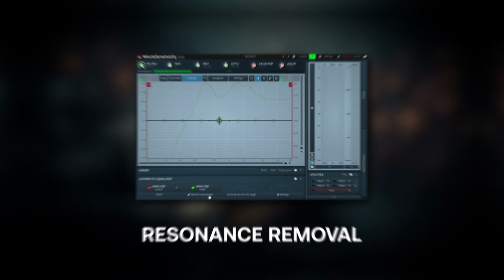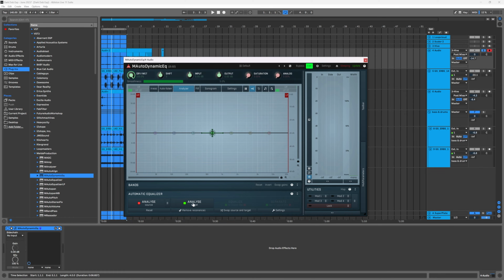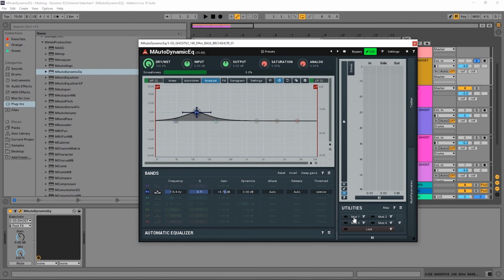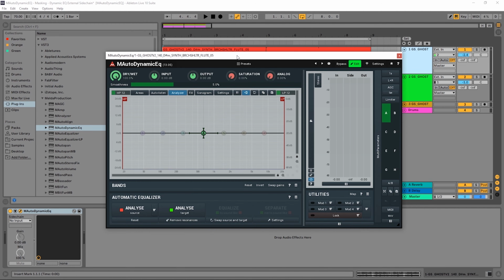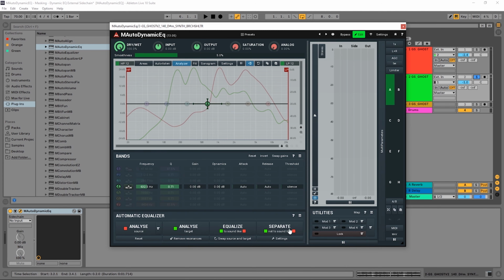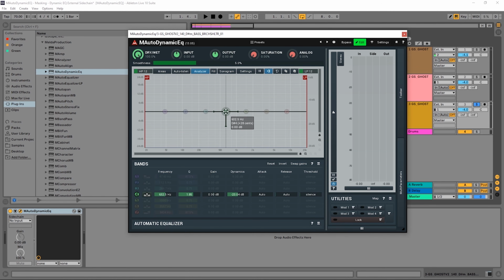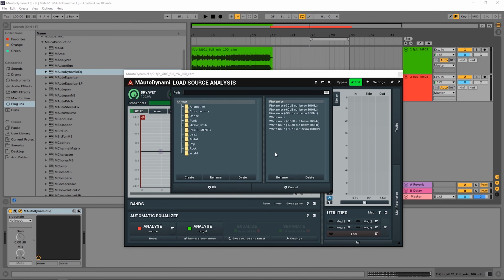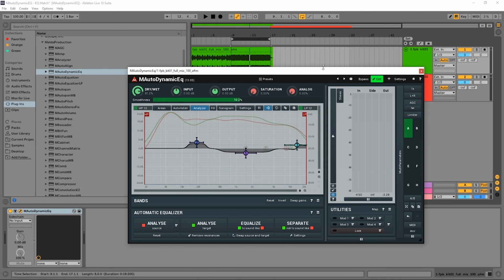Every Advanced Dynamic EQ Technique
00:00 Intro
00:37 Detect and Remove Resonant Frequencies
06:02 EQ Pitch Tracking and Following
10:05 Frequency Masking and Collisions
16:53 External Sidechain Dynamic EQ
19:36 EQ Matching

In this video tutorial, Joshua Casper goes through 5 insanely awesome features of Melda Production's MAutoDynamicEQ... one of, if not the best EQ on the market! Along the way you will learn how to Detect and Remove Resonant Frequencies in your audio, get Pitch Tracking and Following for individual EQ filter nodes, detect and fix Frequency Masking and Collisions in your mix, easily get External Sidechain routing for Dynamic EQ filter nodes and get extremely easy EQ Matching!!